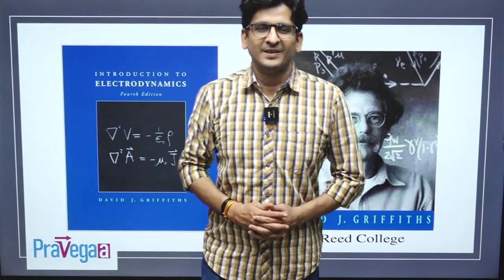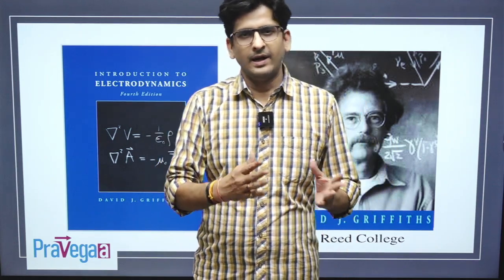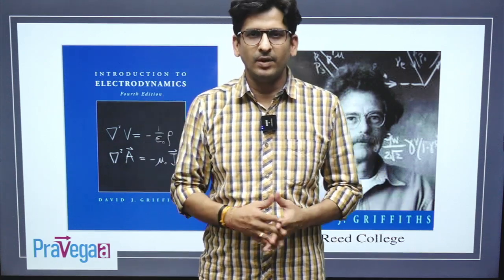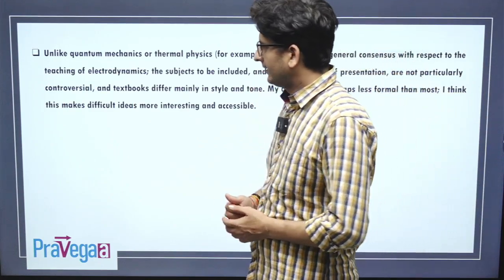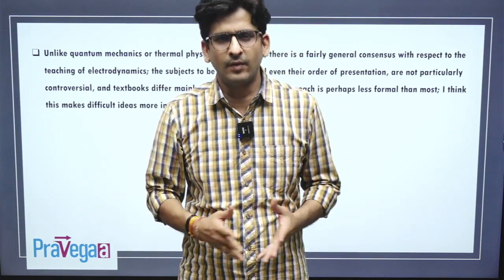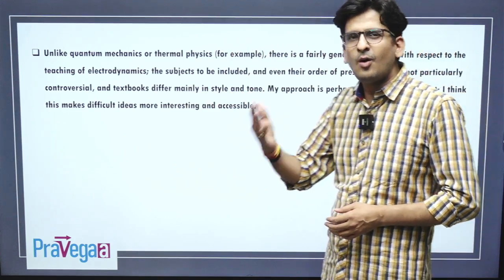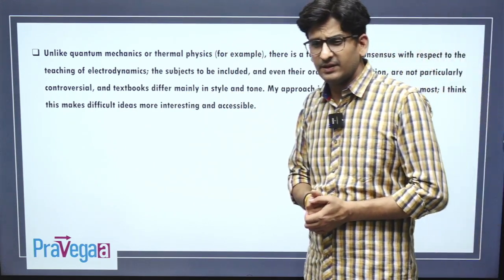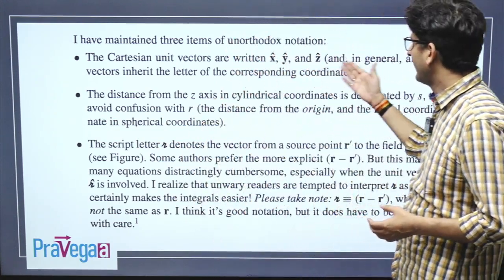Introduction to Electrodynamics by David J Griffiths: A video Lecture Series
📚 Welcome to the "Introduction to Electrodynamics by David J Griffiths" video lecture series by Dr. Alok Ji Shukla, Co-founder of Pravegaa Education and Alumni of IIT Delhi!

Dive into the fascinating world of electromagnetism with David J. Griffiths' renowned textbook, where we'll unravel the principles that govern electric and magnetic fields, Maxwell's equations, electromagnetic waves, and more. He will be giving solutions to all problems in video format.

🔬 Whether you're a student delving into the basics or a curious mind exploring the intricacies of electrodynamics, this series promises to be your comprehensive guide. Join us on this educational journey to grasp fundamental concepts and their real-world applications.

📖 The series will cover the following chapters from the textbook:
1. **Vector Analysis**
2. **Electrostatics**
3. **Potentials**
4. **Electric Fields in Matter**
5. **Magnetostatics**
6. **Magnetic Fields in Matter**
7. **Electrodynamics**
8. **Conservation Laws**
9. **Electromagnetic Waves**
10. **Potentials and Fields**
11. **Radiation**
12. **Electrodynamics and Relativity**